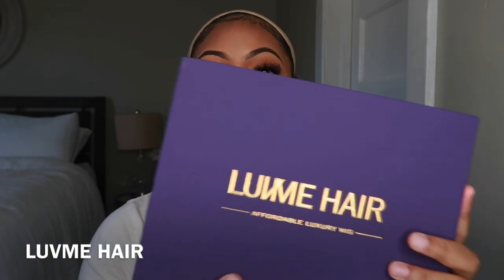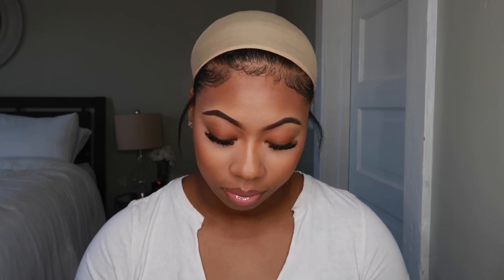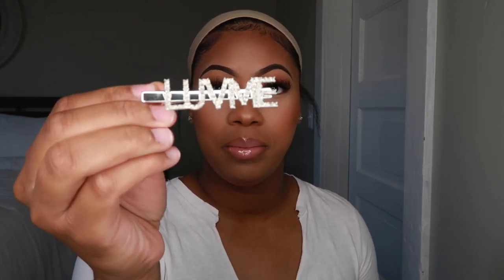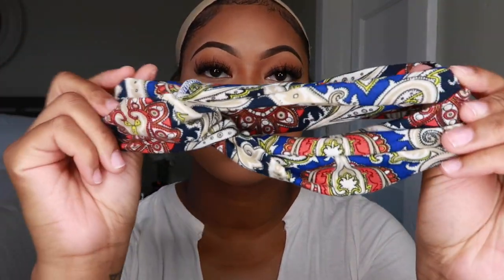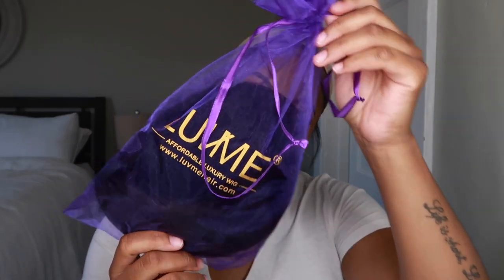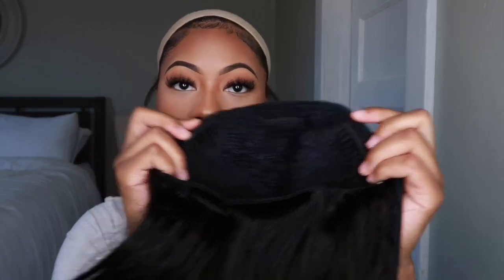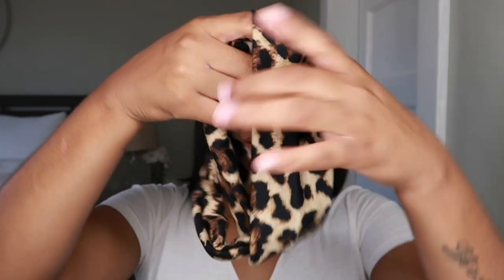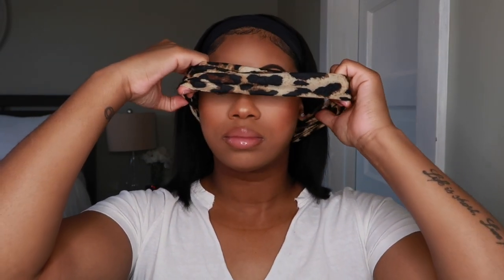BOB HEADBAND WIG FT. LUVME HAIR | SHANNON PRYOR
You see I gained some quarantine weight 😩